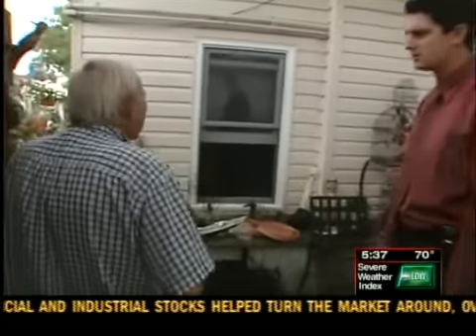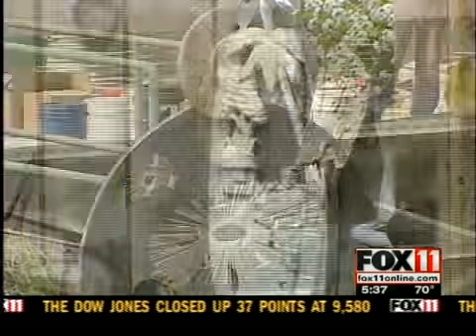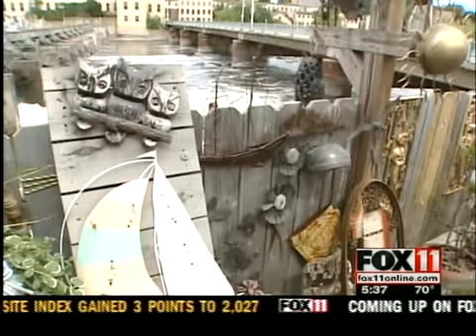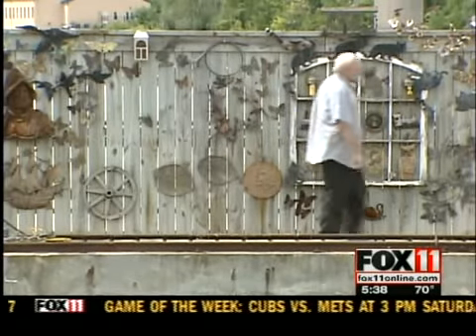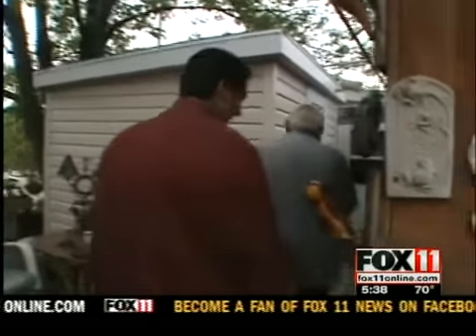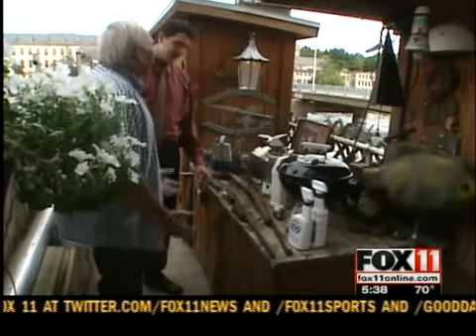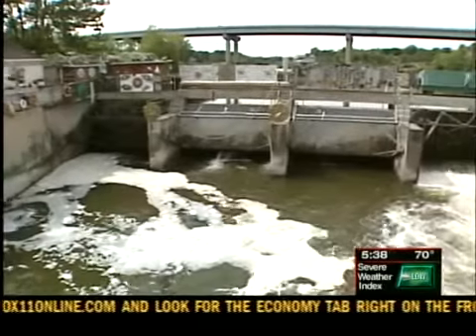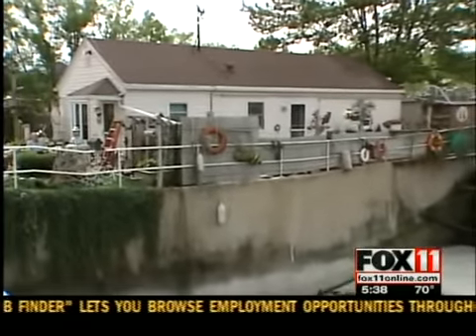Retirement means loss of landmark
After 17 years on the job, an Appleton dam tender is hanging it up this fall. His retirement will mean the end of a city landmark.